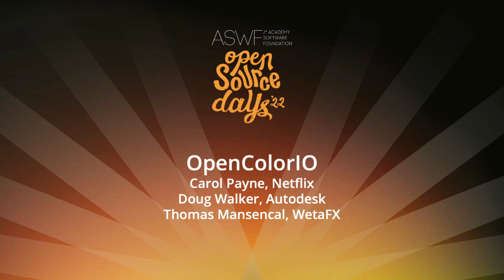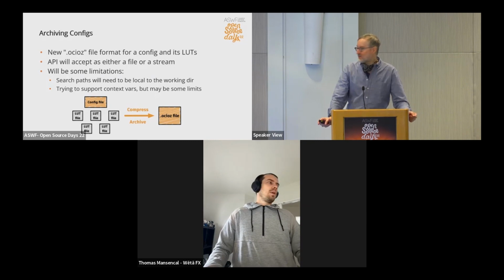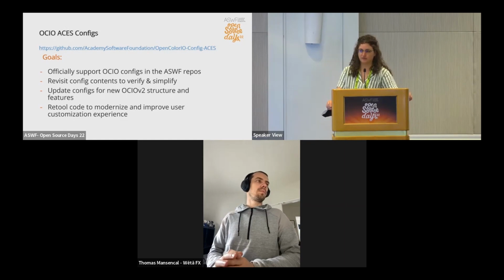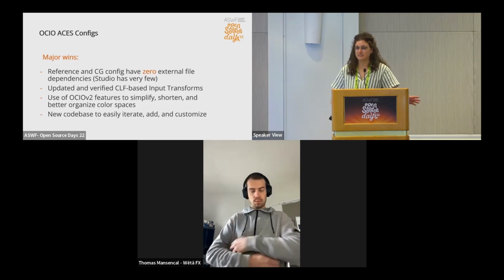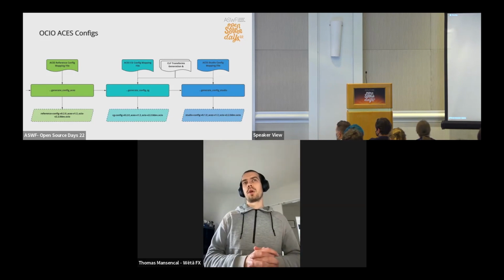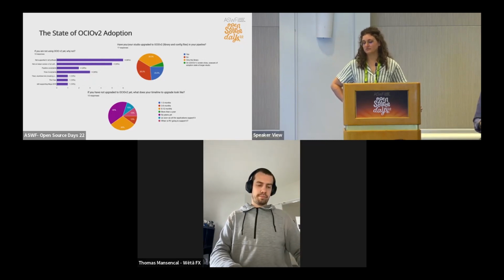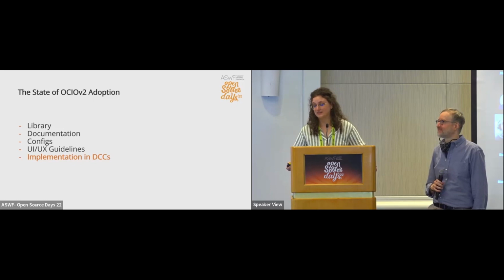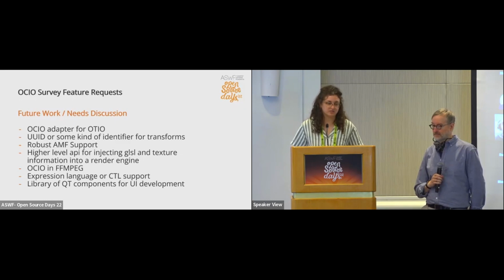OpenColorIO - Open Source Days 2022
OpenColorIO - Carol Payne, Netflix; Doug Walker, Autodesk; and Thomas Mansencal